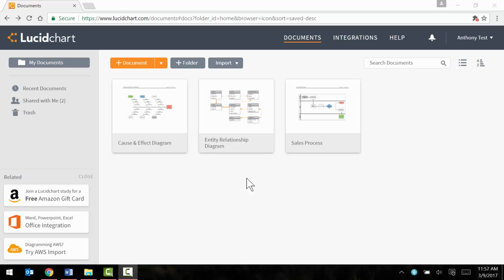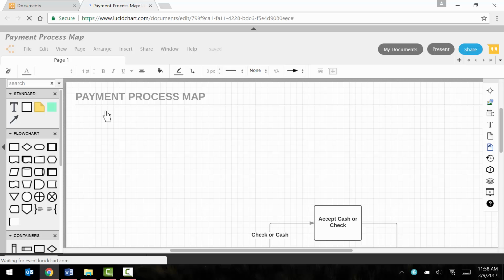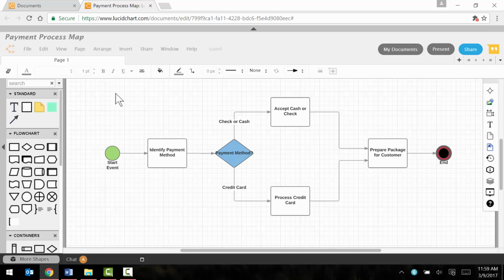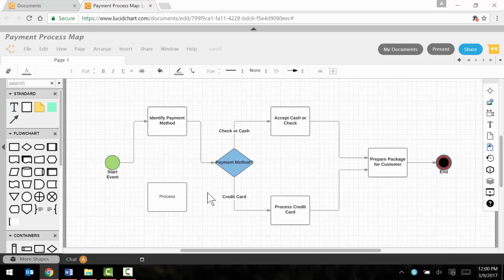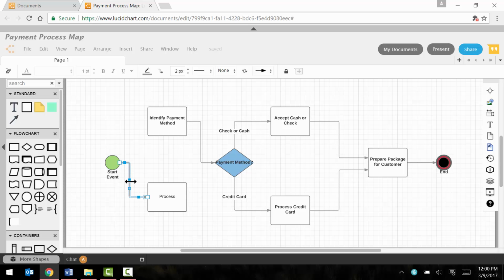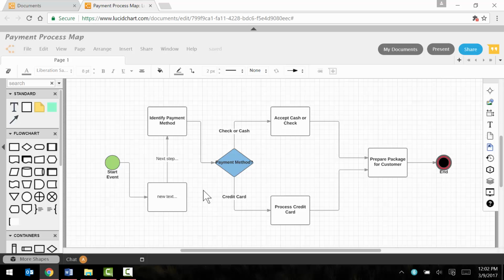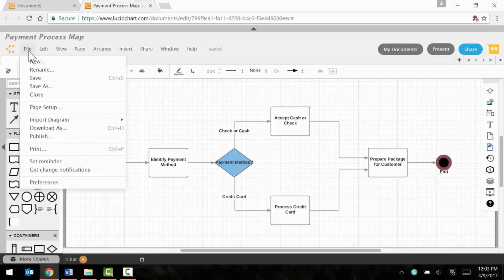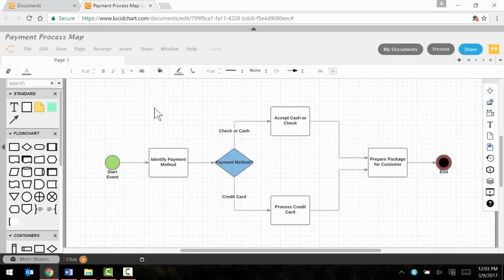Creating and Modifying Documents Based on Templates